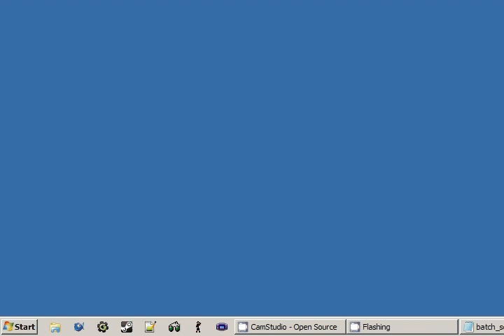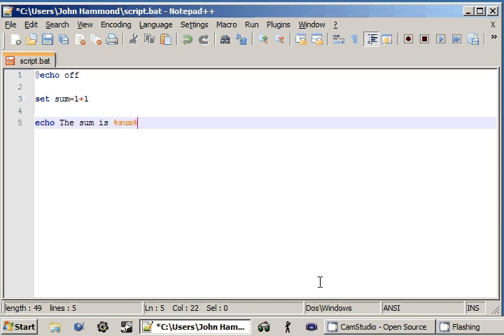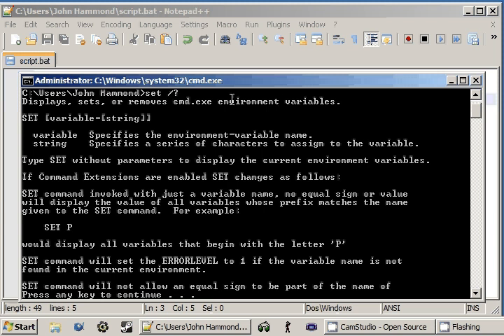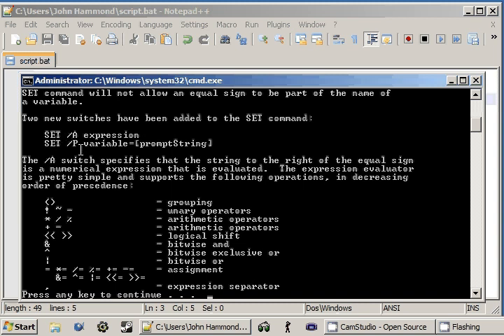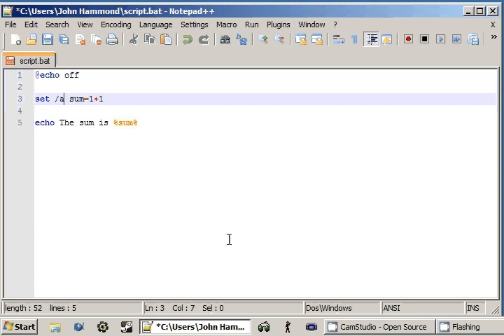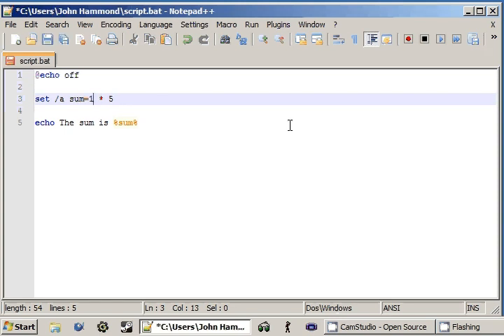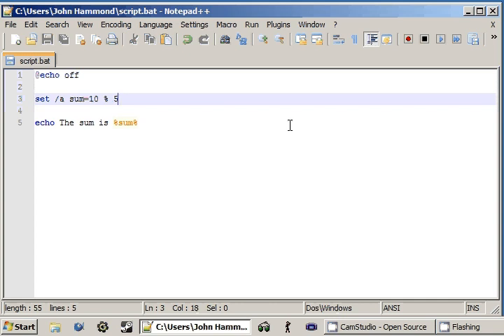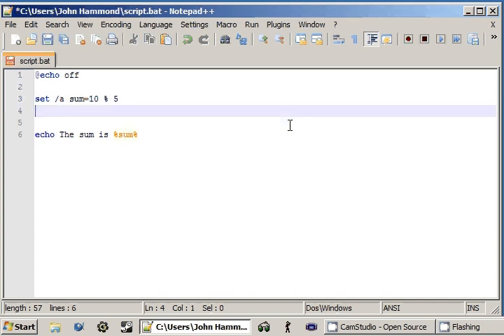Batch 14 Mathematical Expressions